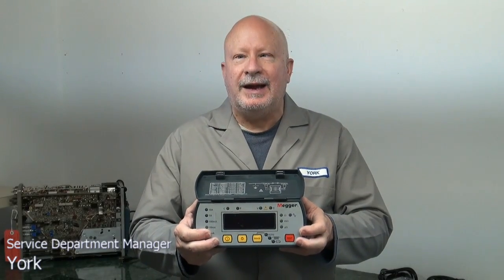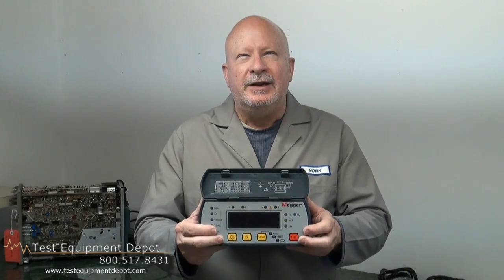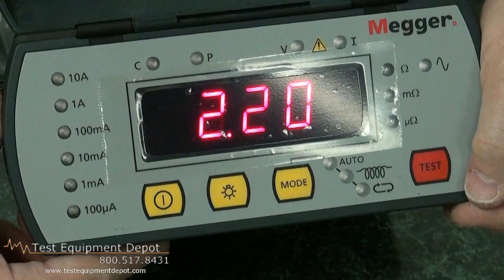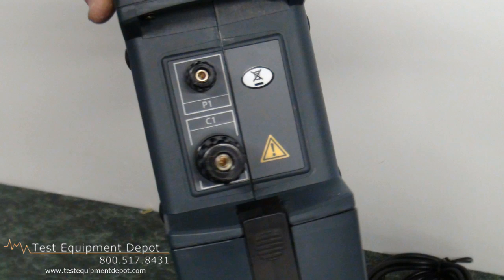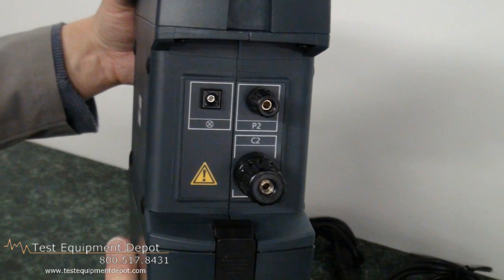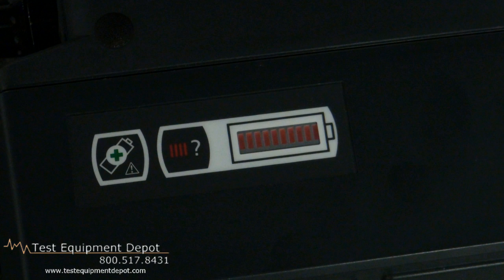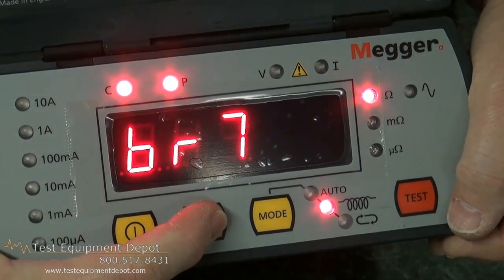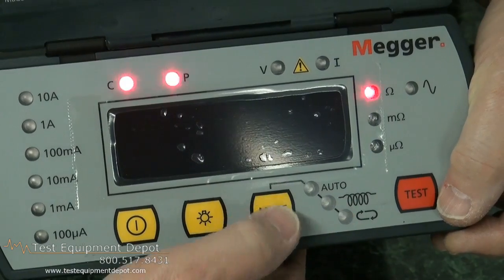Megger DLRO-10 Digital Low Resistance Ohmmeter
The MEGGER DLRO10 and DUCTER DLRO10X bring new standards to low resistance measurement. Both are fully automatic instruments, selecting the most suitable test current, up to 10 A dc to measure resistance from 0.1 µΩ to 2000 Ω on one of seven ranges. For users who desire more control over the measurement process, DLRO 10X uses a menu system controlled by a two-axis paddle to allow manual selection of the test current. DLRO10X also adds real-time download of results and on-board storage for later download to a PC.